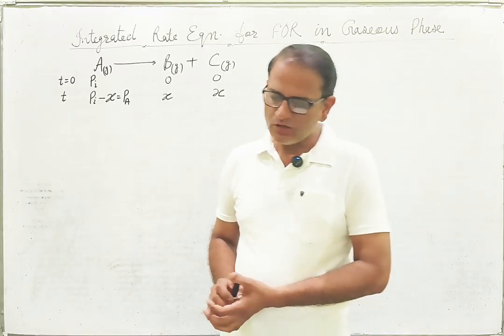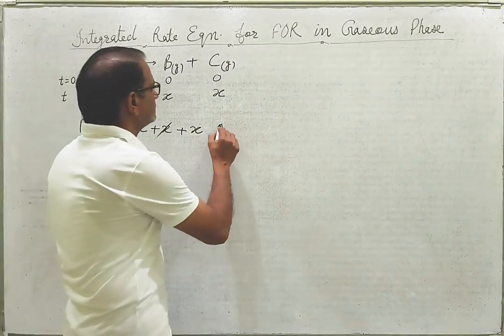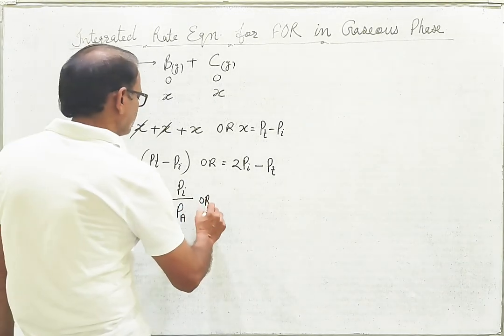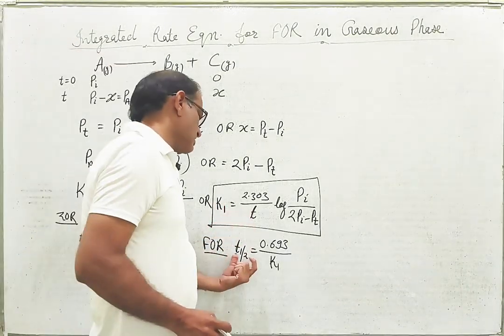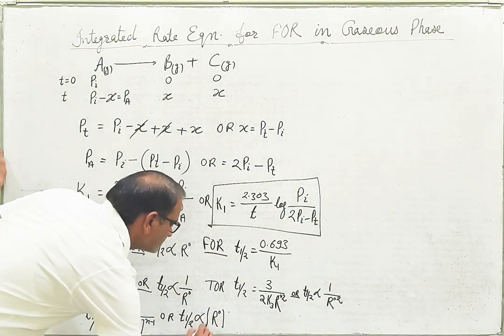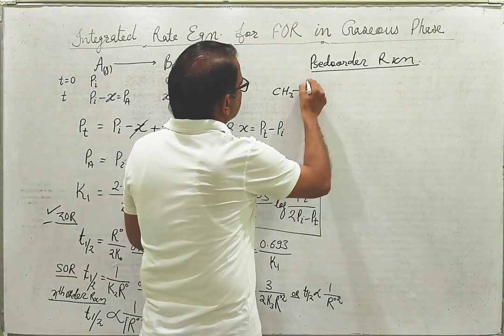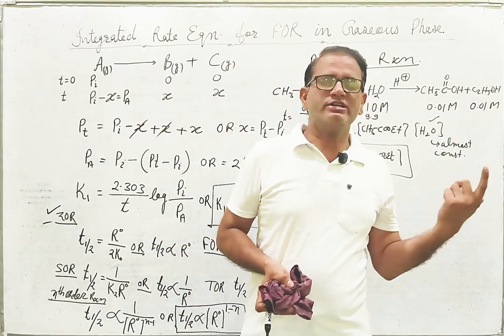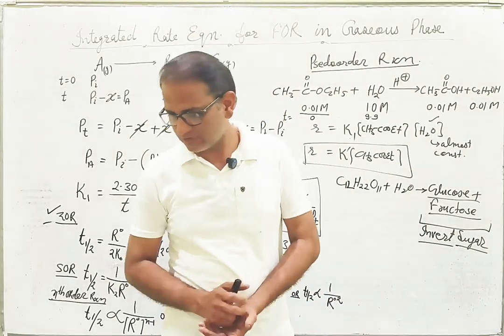Kinetics 7: Integrated eqn for FOR in Gaseous Phase & Pseudo Order Rxn (Eng)